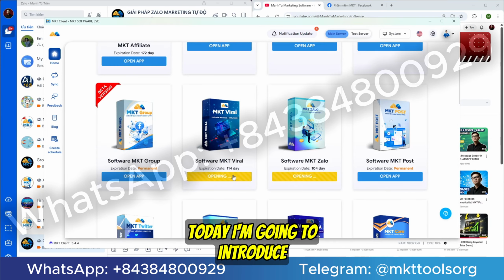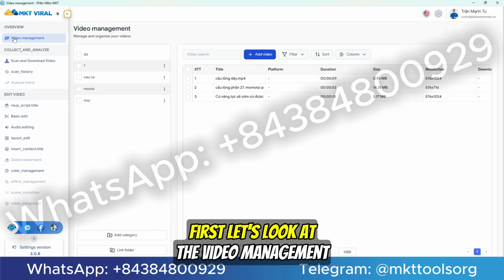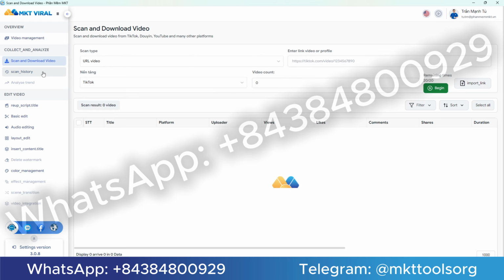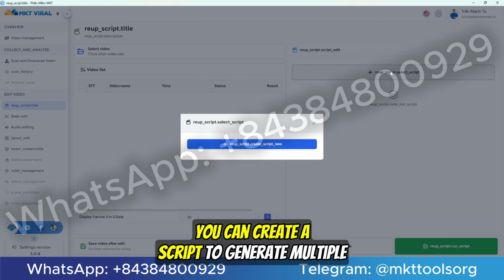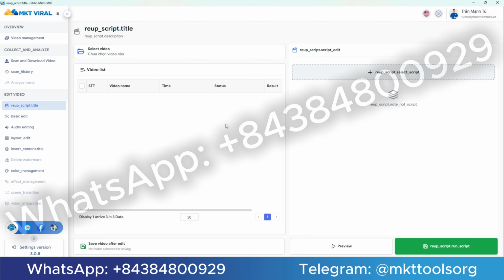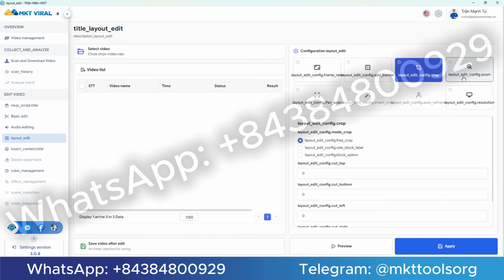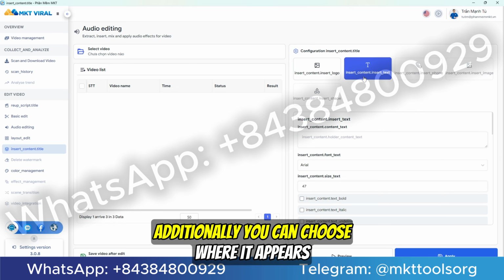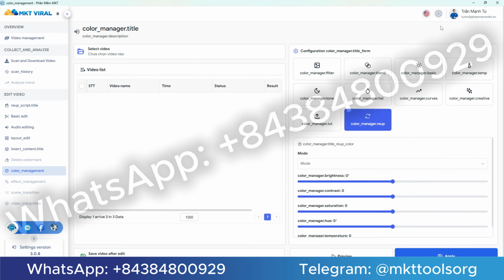Tool Edit Bulk Video – Edit Multiple Videos At The Same Time | MKT VIRAL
In this video, I will guide you on how to use a tool edit bulk video to edit multiple videos at the same time and prepare them for posting on different platforms.

This bulk video editing tool allows you to scan video sources, download videos, and apply edits in batches. You can change video parameters, blur videos, flip or rotate clips, mute or replace audio, speed up videos, cut specific segments, and preview effects before exporting.

You’ll also learn how to:

- Add color overlays to make videos unique
- Insert titles, text, logos, and image files
- Replace background music using multiple audio files
- Apply loading effects and visual filters
- Edit videos based on trending content models
- Prepare videos for YouTube, TikTok, Instagram, and Facebook